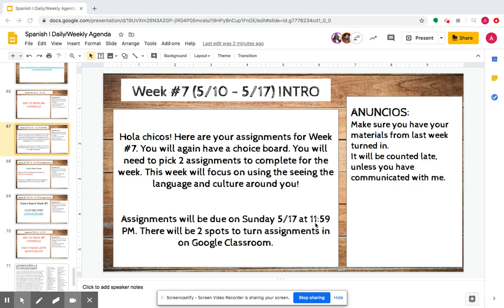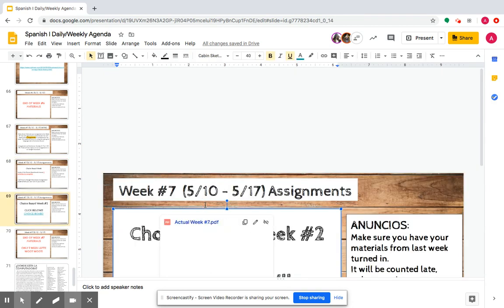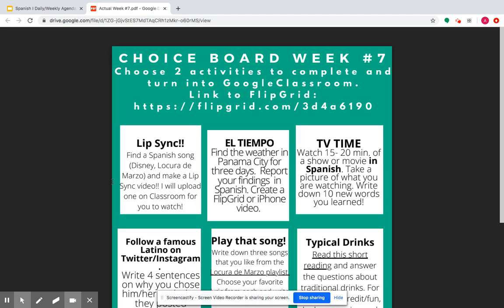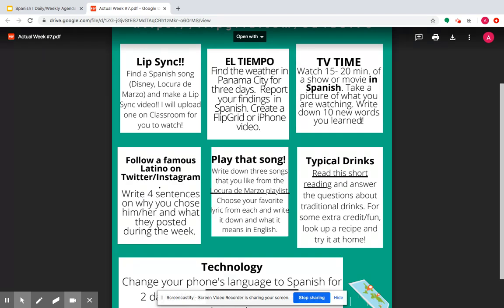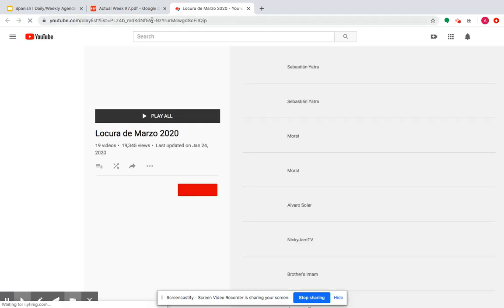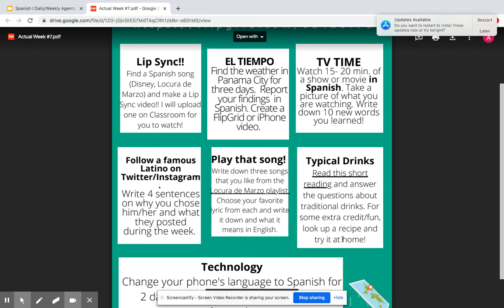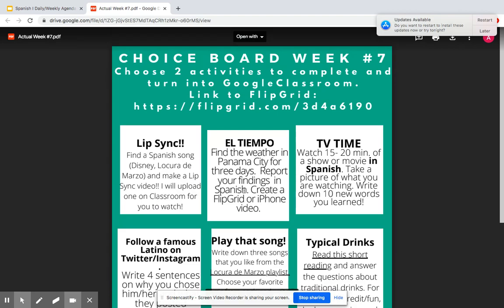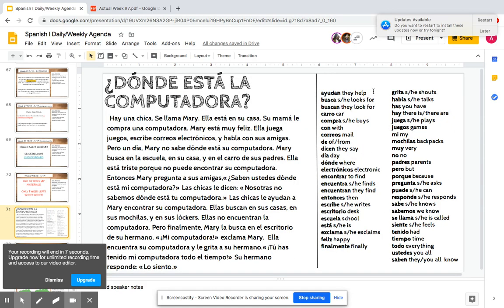Untitled: May 7, 2020 8:46 PM